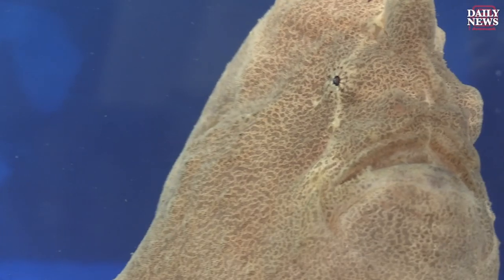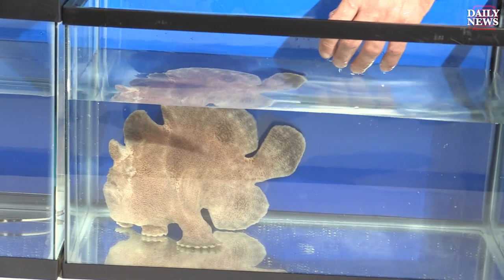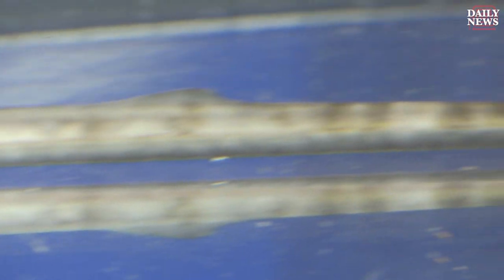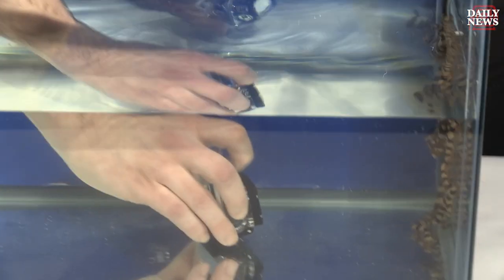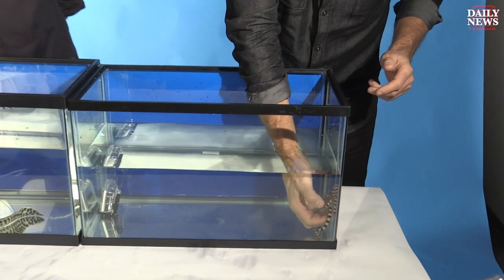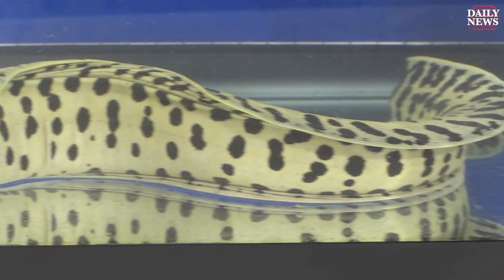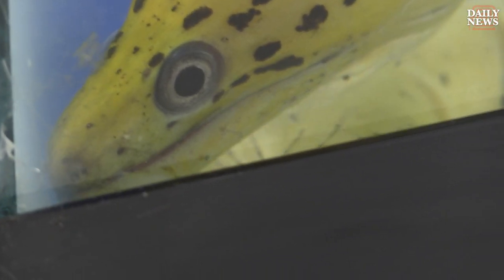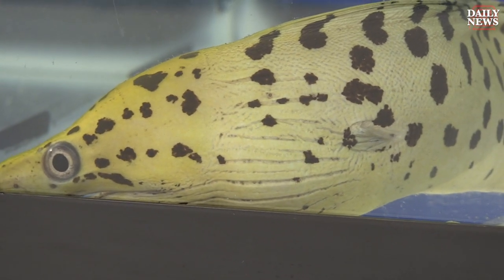Jeremy Wade ready for 'Monster Week' on Animal Planet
"River Monsters" host Jeremy Wade stops by the Daily News to show off some exotic - and dangerous - sea creatures. The visit was part of a promotional stop for Animal Planet's "Monster Week".